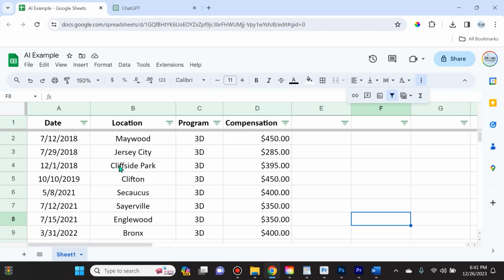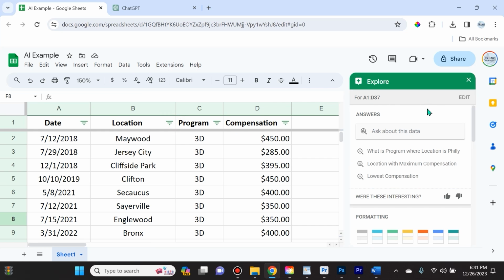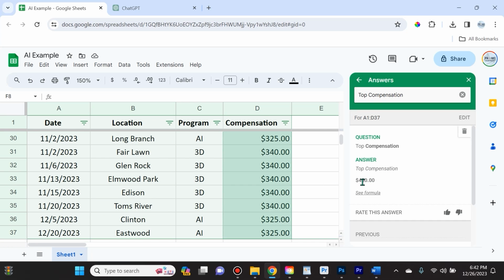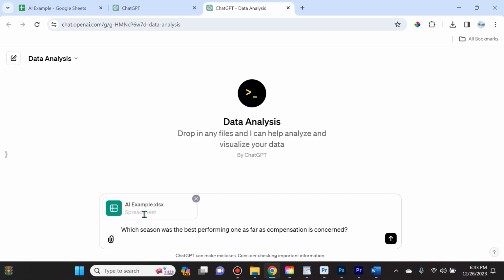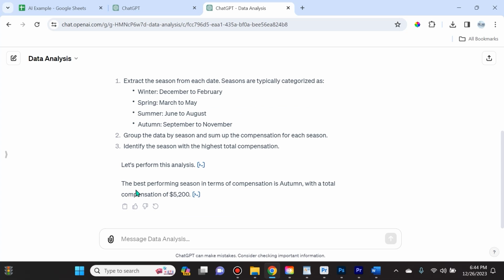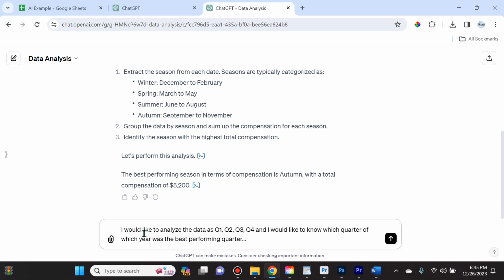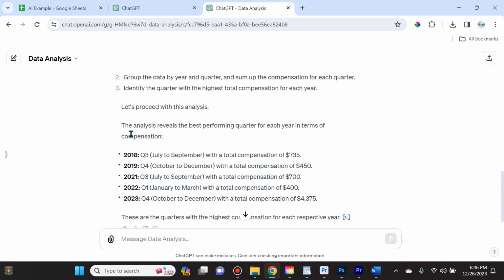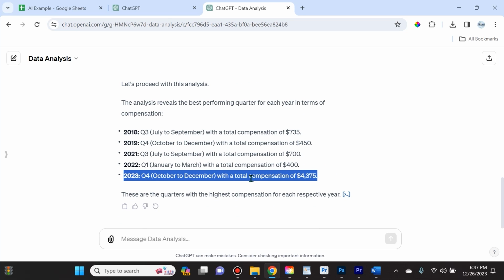ChatGPT Data Analysis Feature Tutorial & Review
The Data Analysis feature within ChatGPT is a powerful analytics tool that that is discussed at length in this video. The tool is user-friendly and can be accessed directly within the chat interface, making it convenient for users to perform data analysis tasks without the need for separate software or advanced programming skills. It can handle a wide range of data analysis tasks, from simple calculations and data manipulations to more complex operations like statistical analysis, data visualization, and machine learning model predictions. Users can receive immediate feedback and results, which is particularly beneficial for exploratory data analysis, quick data checks, or educational purposes. The tool benefits from the contextual understanding provided by the AI, allowing users to ask questions or request analyses in natural language. This makes it more intuitive compared to traditional data analysis tools which often require specific syntax or programming knowledge. Users can also specify their analysis requirements, and the tool can be adapted to various types of data and analysis needs. This includes handling different data formats and performing tailored analyses based on user requests.